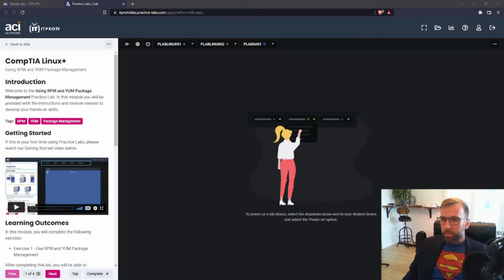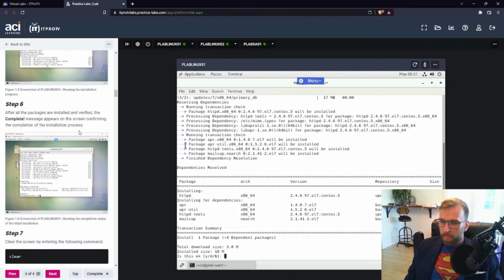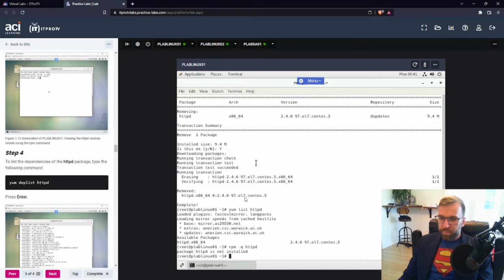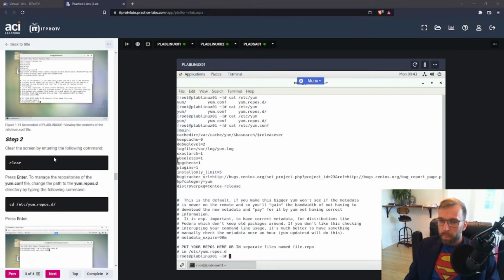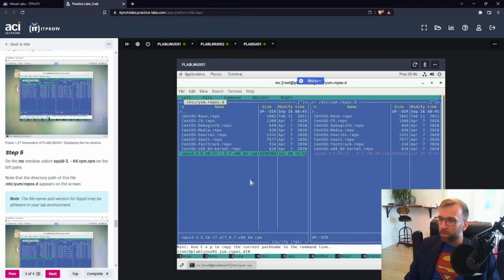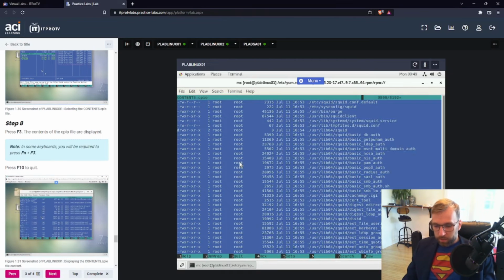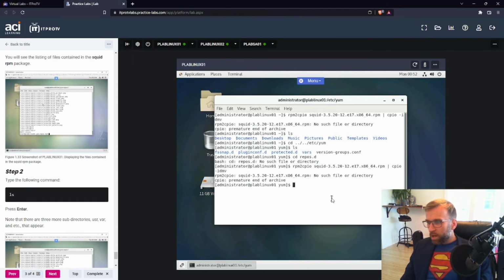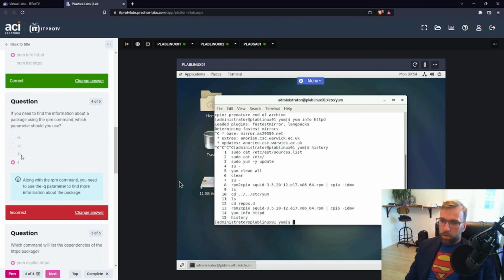Linux: Using RMP and Yum Package Management: Labs with IT PRO TV: CompTIA Linux +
IT PRO TV COMPTIA LINUX + (XK0-005)
5 reasons to sign up:
✅Practice questions
✅Flash cards
✅Personal labs to help you learn
✅Study Material
✅Videos
Commands used
yum install httpd
yum list httpd
yum update httpd
yum remove httpd
yum list httpd
yum info httpd
rpm -q httpd
yum deplist httpd
yum list yum-utils
repoquery --list httpd
cat /etc/yum.conf
cd /etc/yum.repos.d/
yumdownloader squid
yum install mc
mc
mc f3 view the files
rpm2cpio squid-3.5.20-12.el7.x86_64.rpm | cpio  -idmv